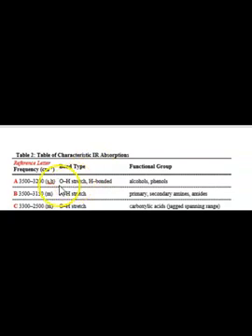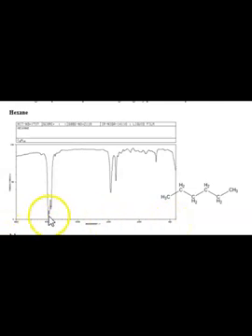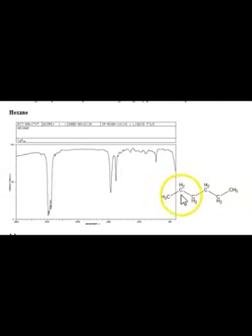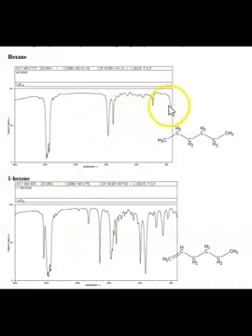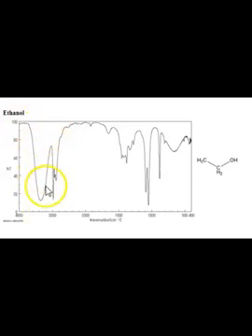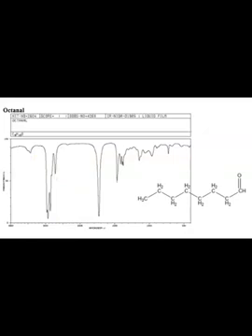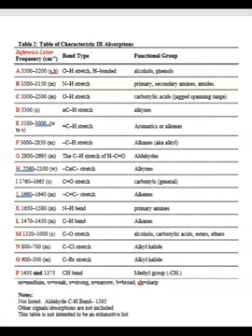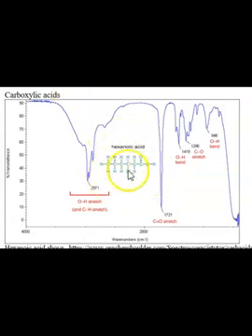IR Spec and Absorption Table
The IR Absorption Table is explained as it relates to IR Spectra and molecule shapes.  For example, molecules contain functional groups such as alcohols or acids; these functional groups absorb infrared light waves at specific frequencies that can be displayed on a graph more commonly referred to as a spectrum.  Several examples are provided as the presentation relates the absorption table, the various IR spectra, and the molecular structures.